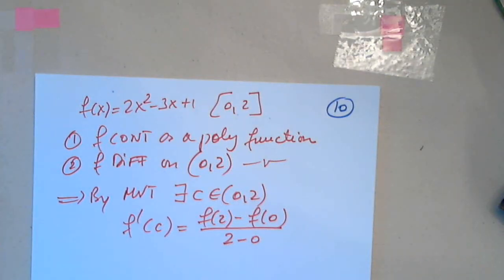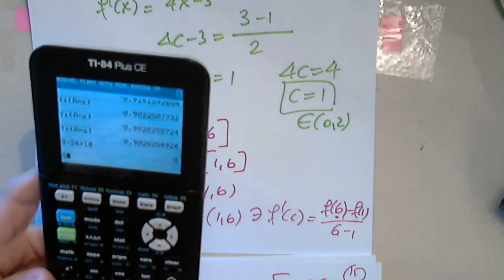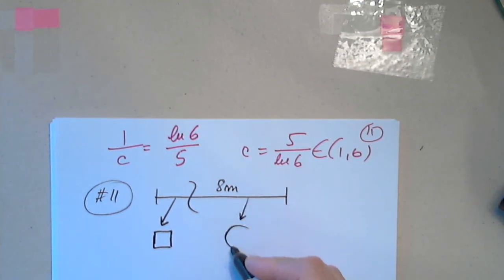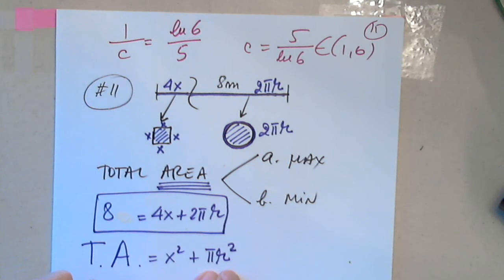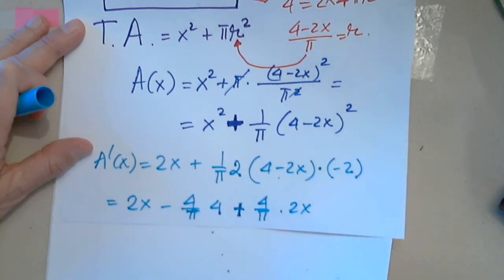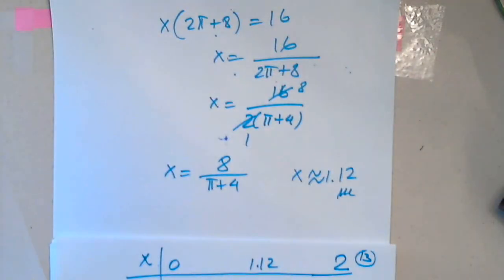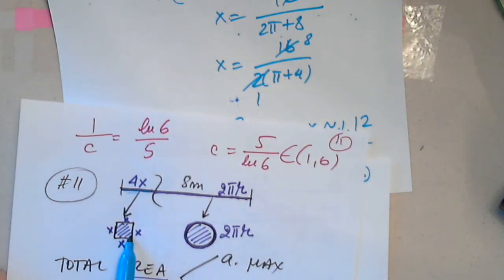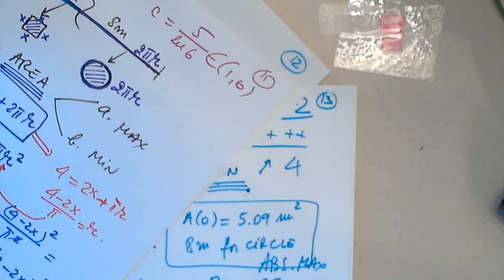MAT 191 400 TEST 3 REVIEW PART 3 APRIL 21